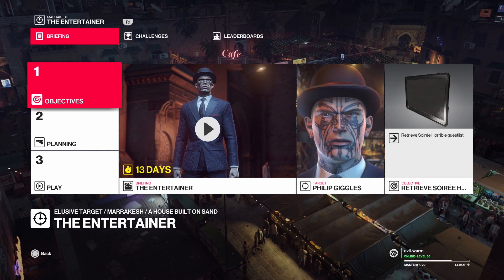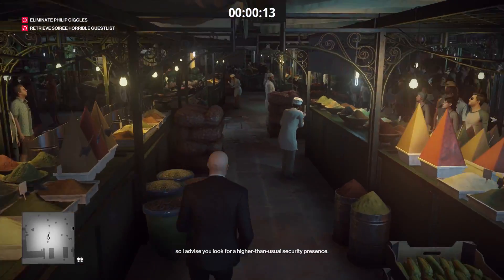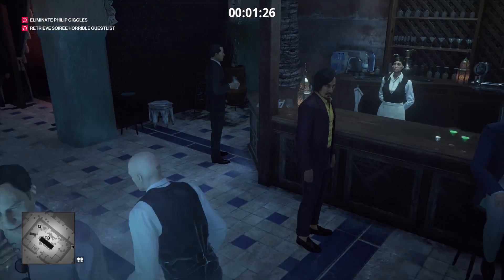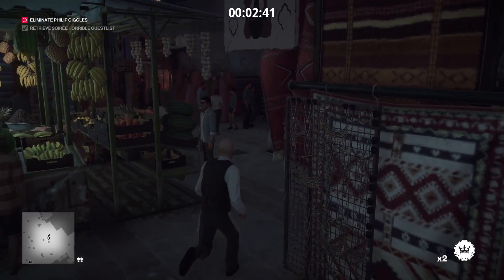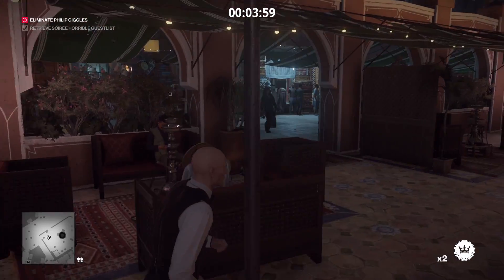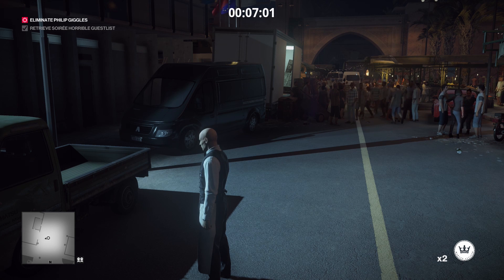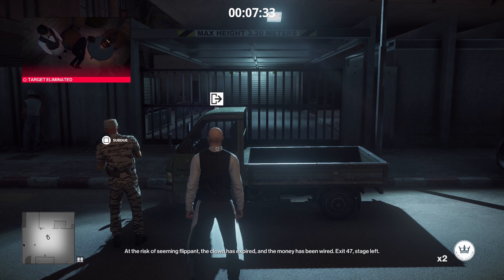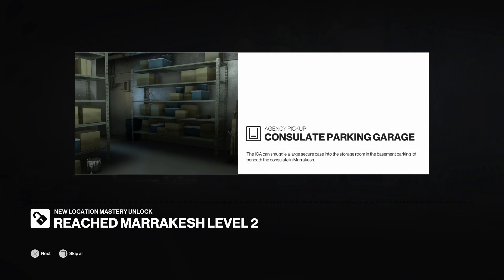Hitman 2: Elusive Target 10 - The Entertainer (SUPER EASY SA)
A super easy method for getting Silent Assassin on Elusive Target 10 The Entertainer!  I hope this helps and I hope you enjoy!